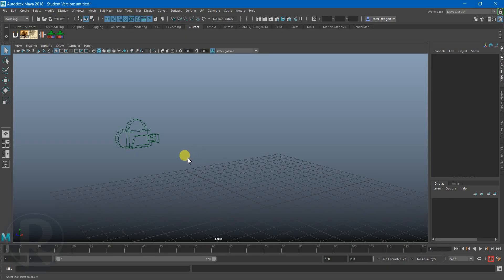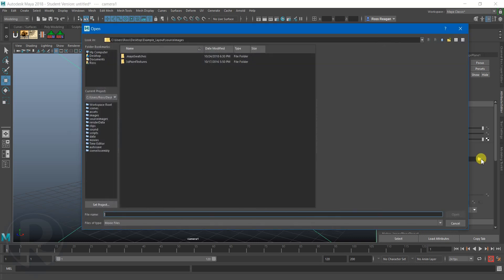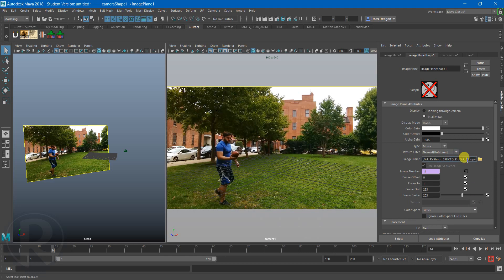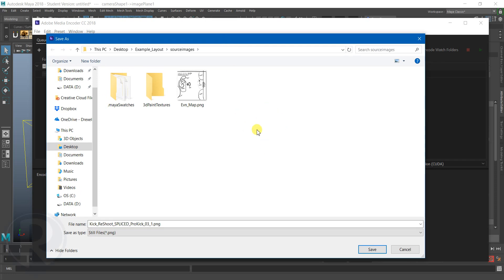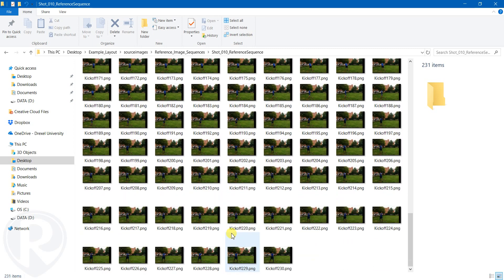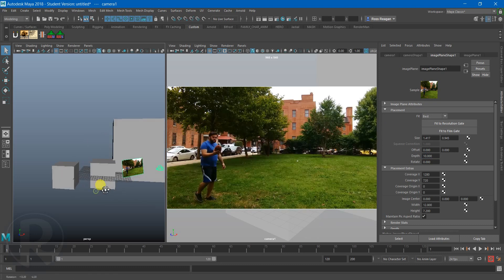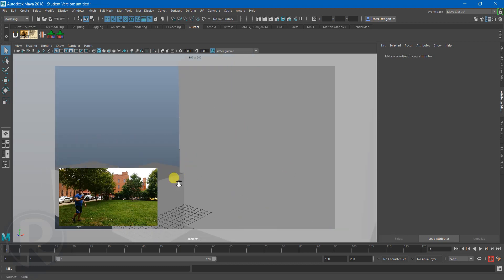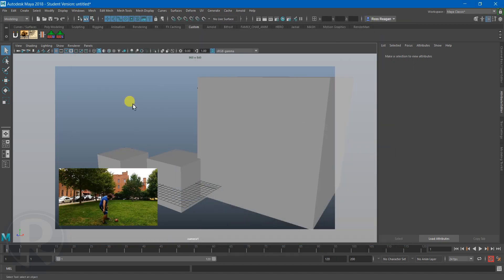Maya: Getting Animation Reference Footage on an Image Plane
In this video: Creating camera image planes, loading in footage for reference, converting a video to an image sequence, adjusting image plane position + scale.